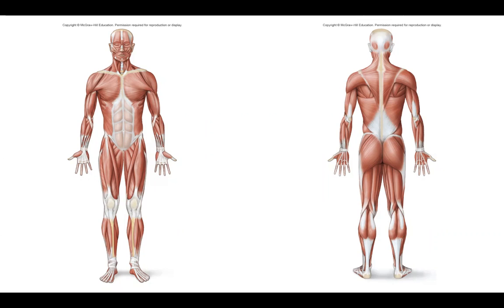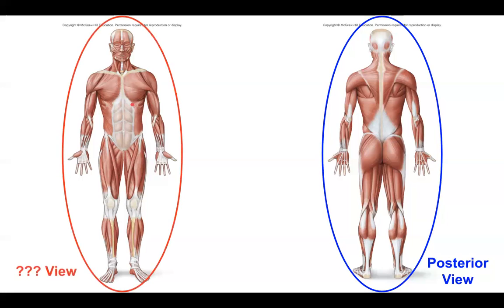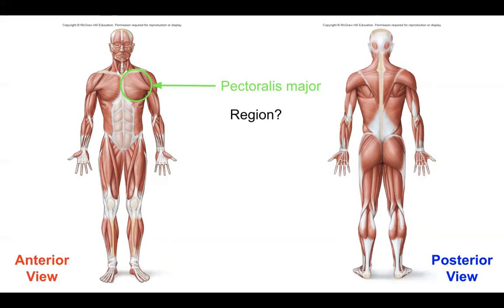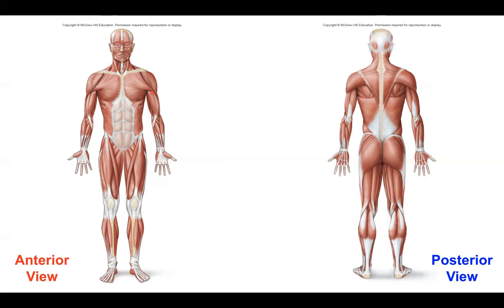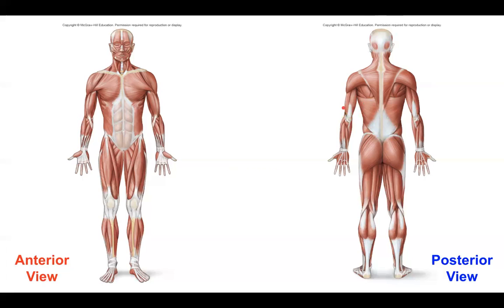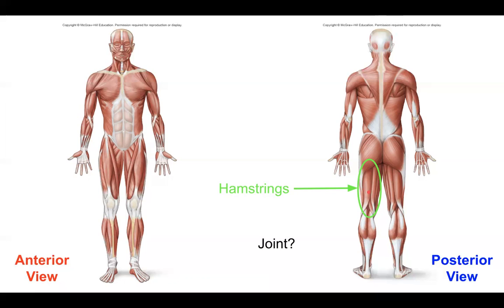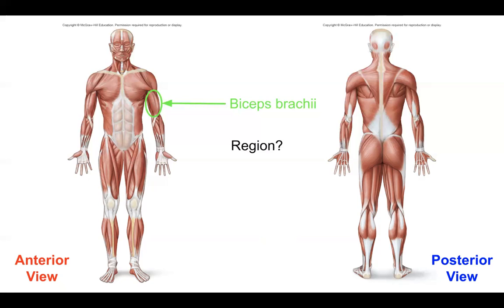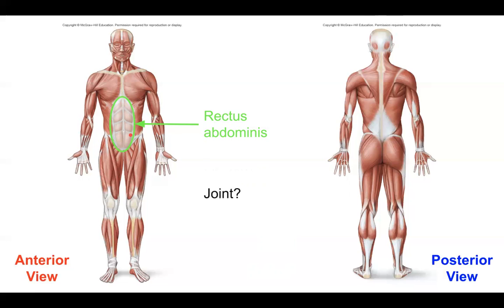Anatomy: Muscular System Organization Quiz #2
Test your knowledge about these five specific muscles!